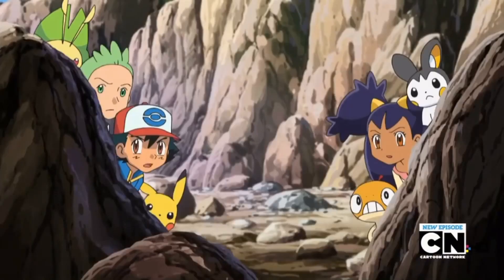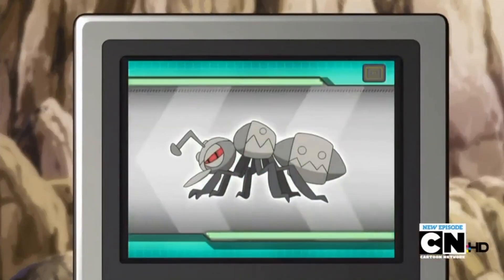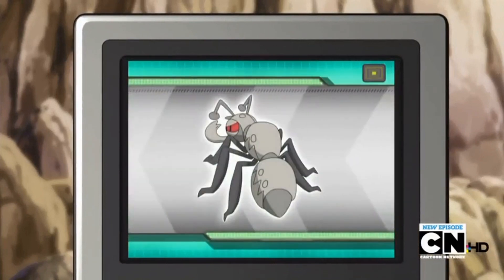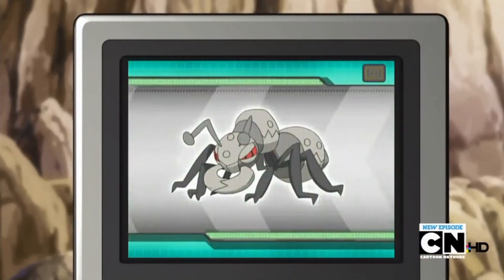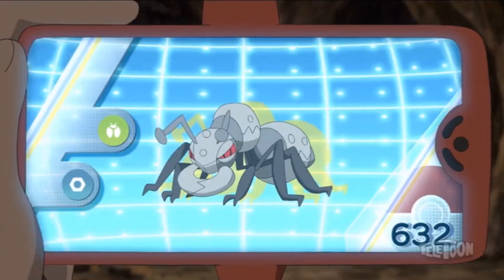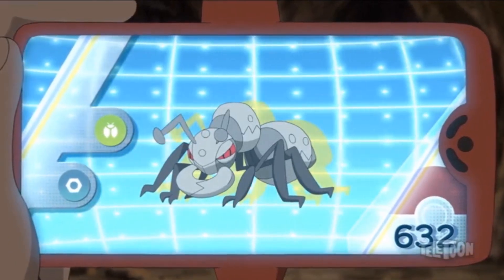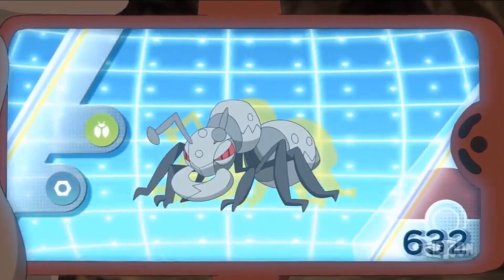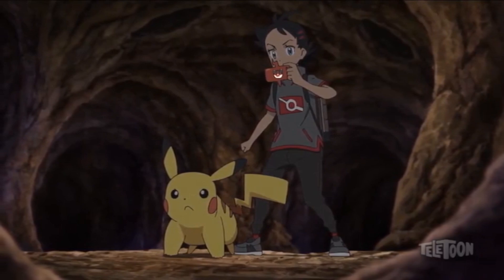Durant Pokédex Entries..wmv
Durant (1) - Battling the Leaf Thieves! 0:00
Durant (2) - Everybody's Doing the Underground Shuffle! 0:17